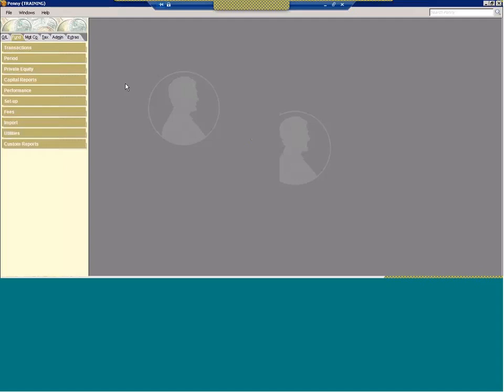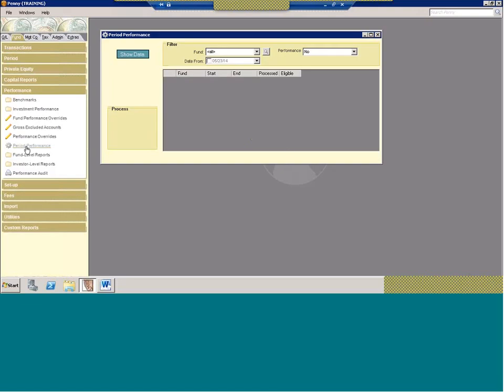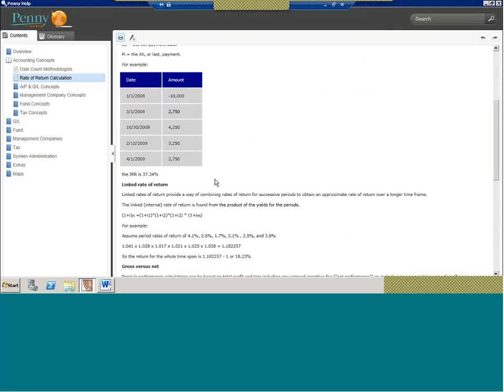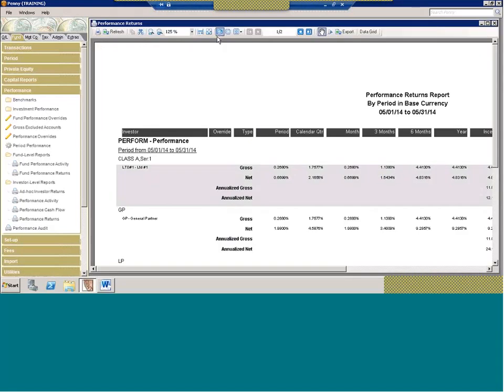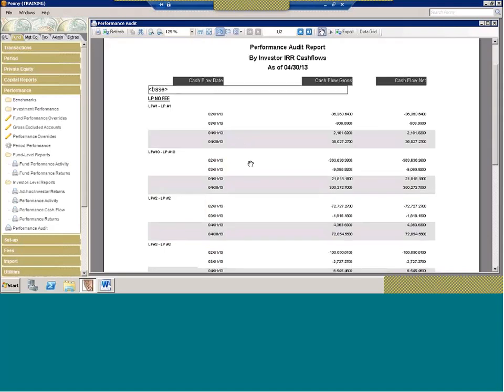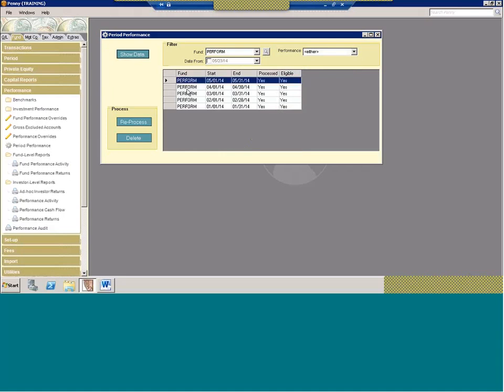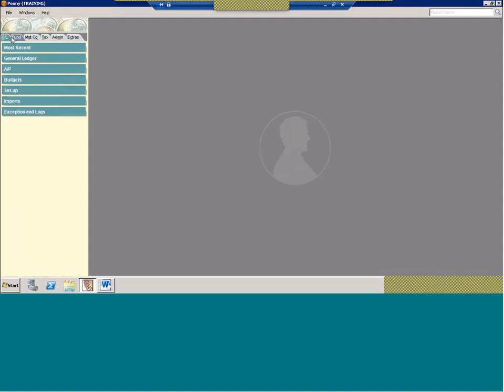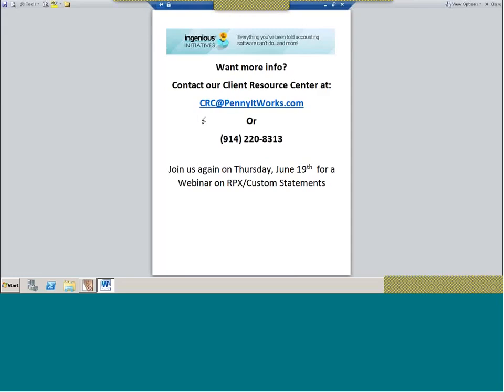Calculating Performance - Eze Investor Accounting Training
Learn how to calculate investor and fund performance in Eze Investor Accounting software. Training type: webinar.